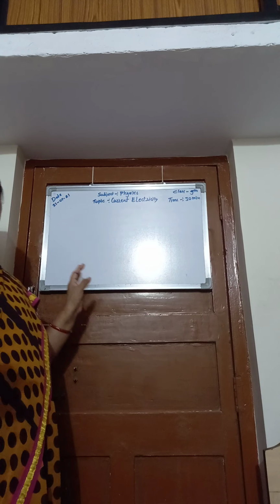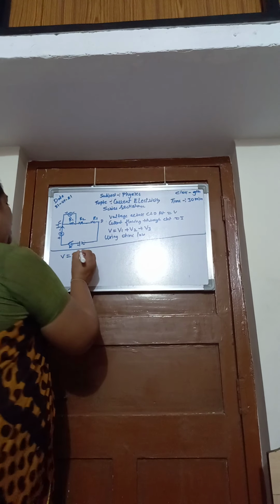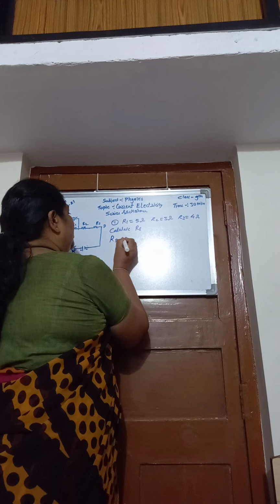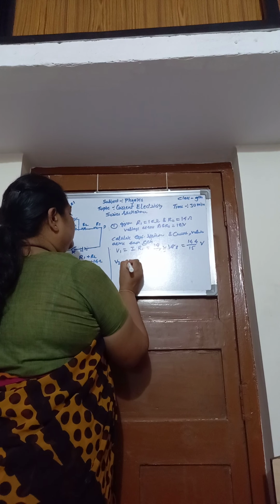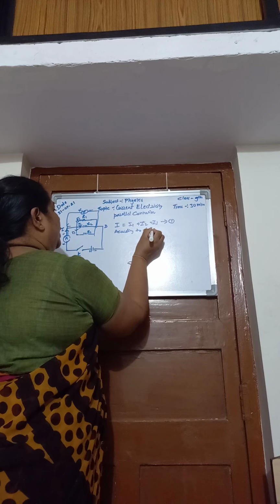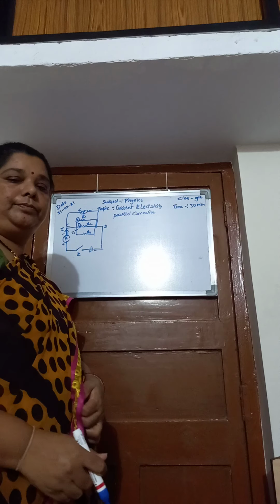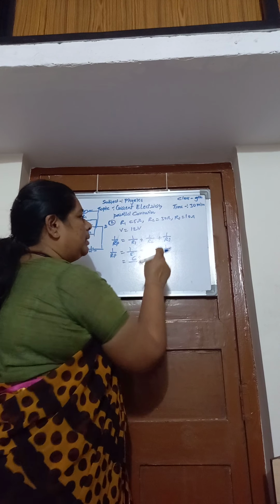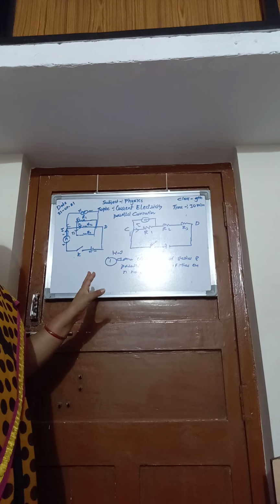Priti Rangari Roll no 33, Class 9th, Sub. Physics, Unit- Current & Electricity, Sub. Unit - Resistor